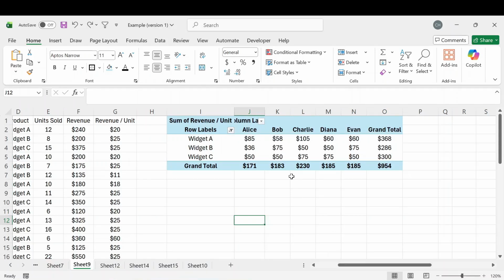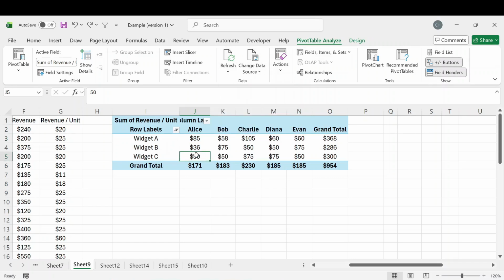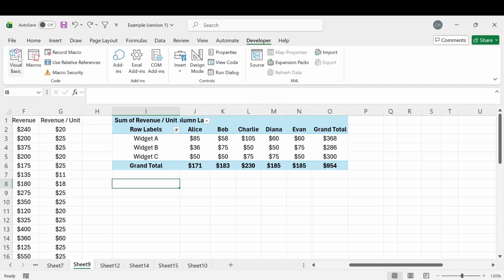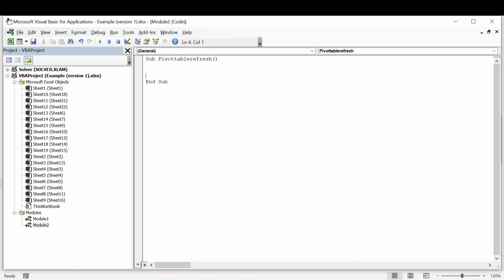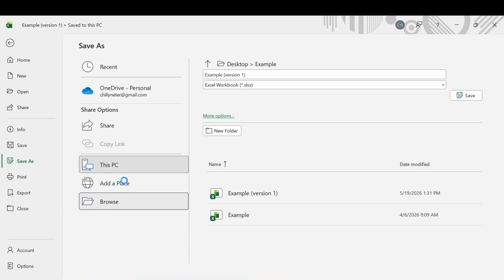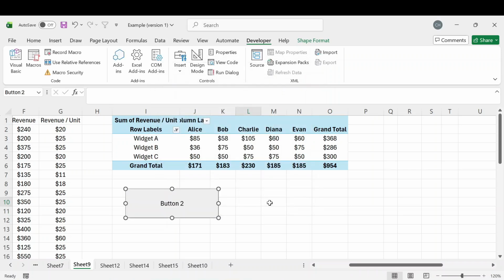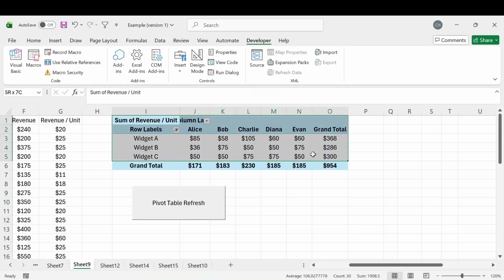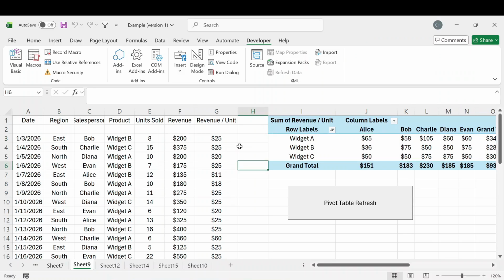How to Make Button to Refresh All Pivot Tables In Excel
Simple way to refresh all pivot tables in Excel using a button. Learn how to create a button in Excel that instantly refreshes all Pivot Tables with one click. This quick Excel tutorial walks you through using VBA macros and form controls to automate Pivot Table updates and improve workflow efficiency.

Standing Desk:

Great book on business: